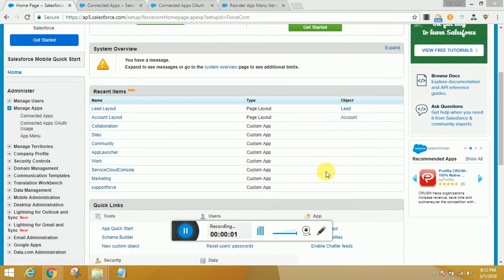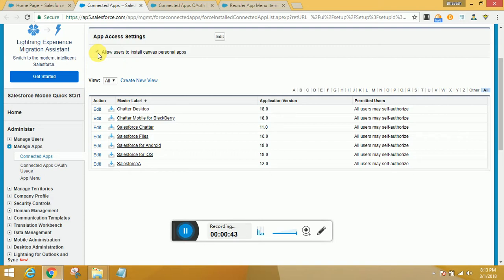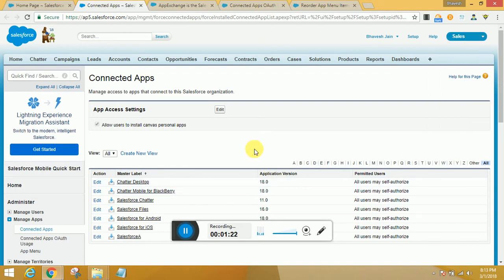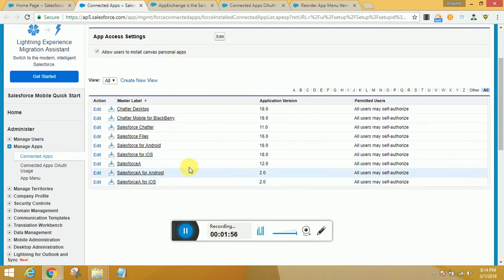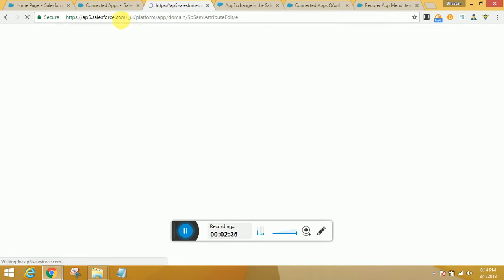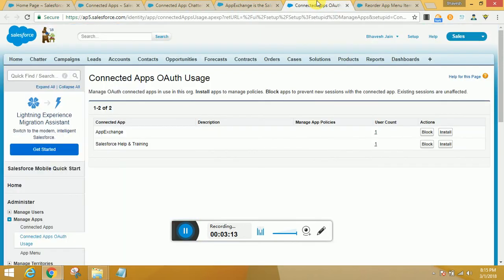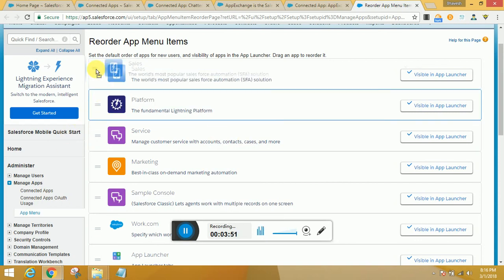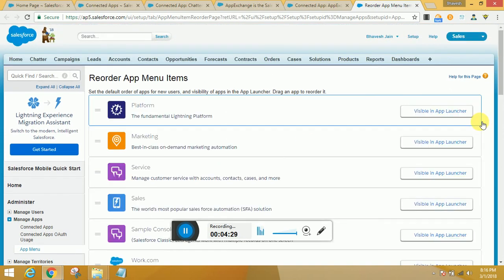Salesforce Manage Apps Connected Apps App Menu and oAuth usage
This video gives a basic understanding of finding the apps installed from AppExchange and how many users are using the app and various other settings included